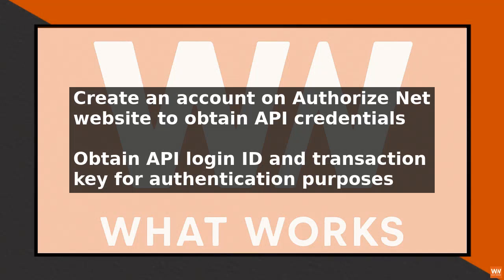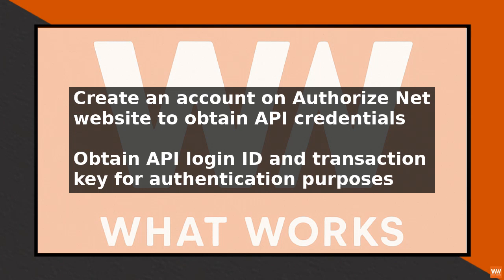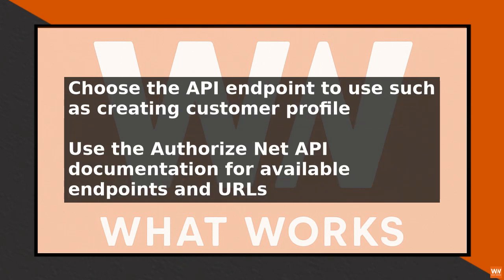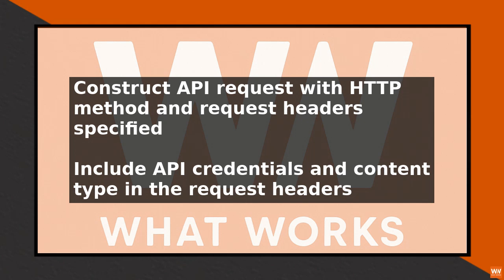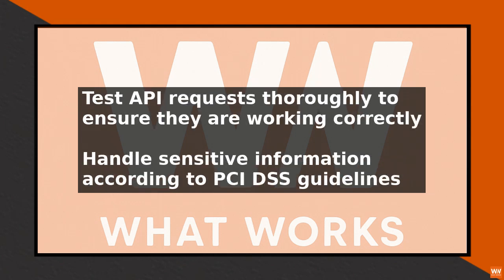How To Use Authorize.Net Rest API (2025)